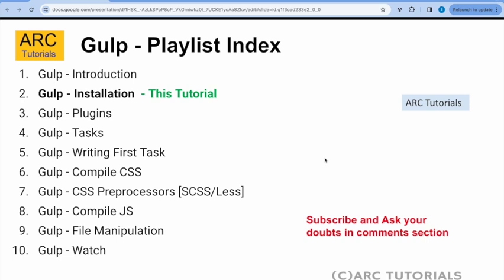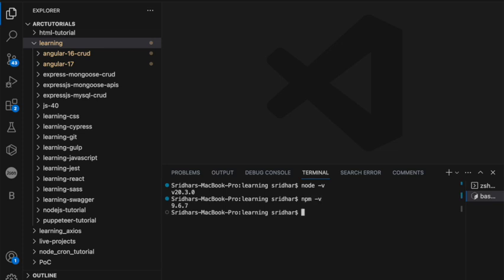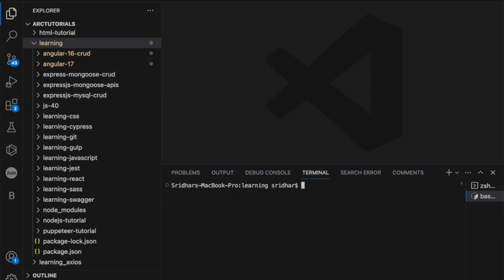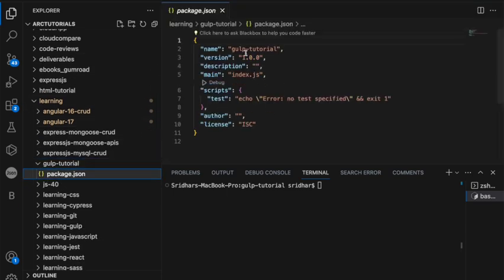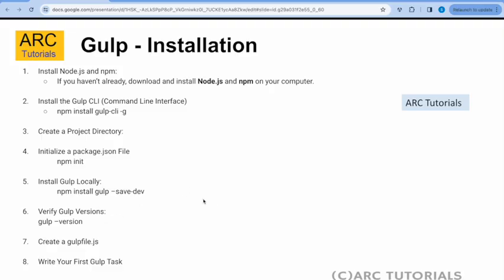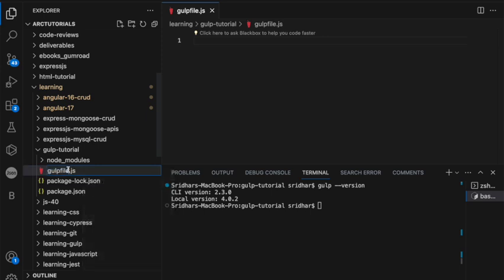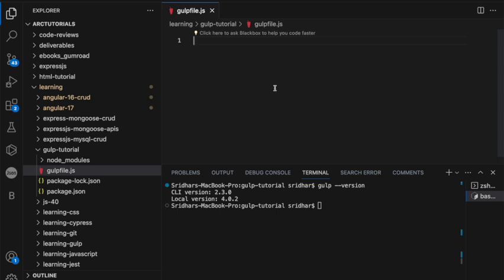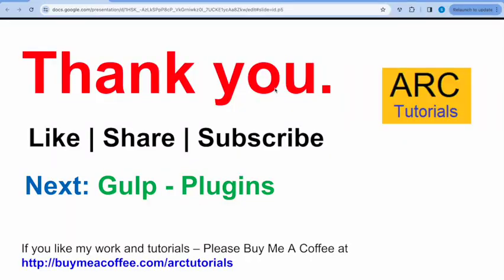Gulp Tutorial Part 2 - Installation | Gulp Tutorial For Beginners